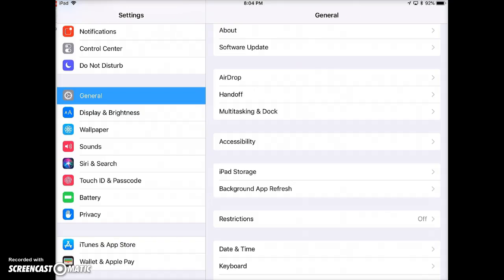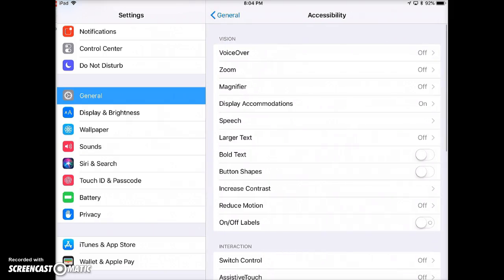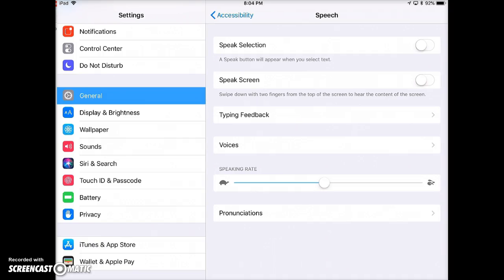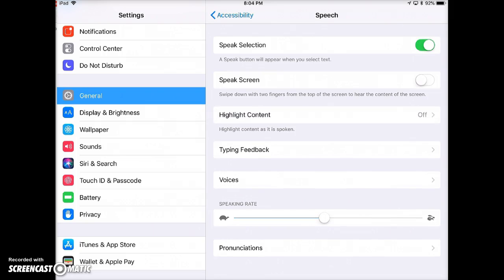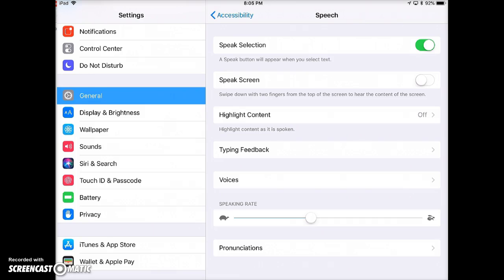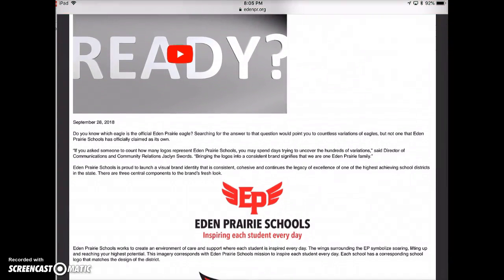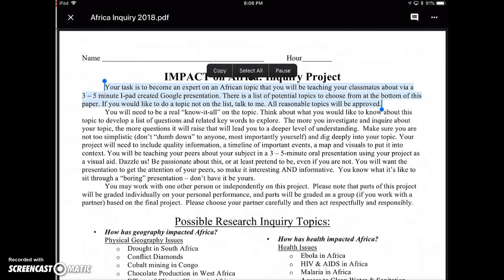Have your iPad read text to you Tutorial